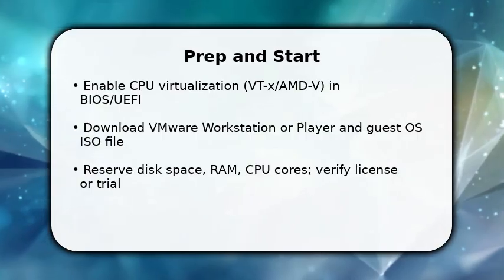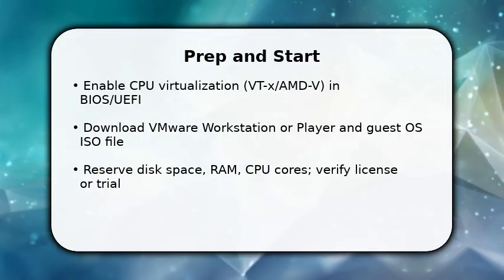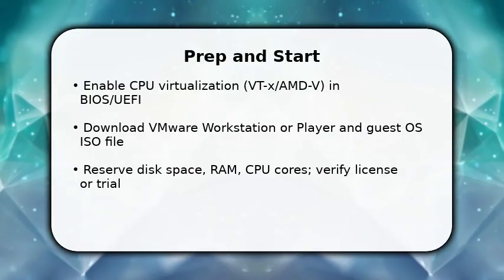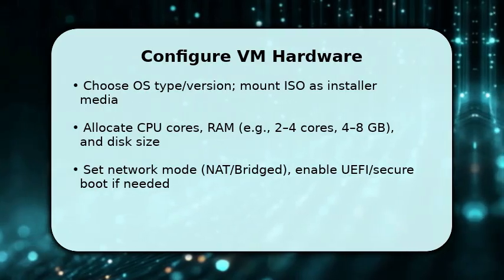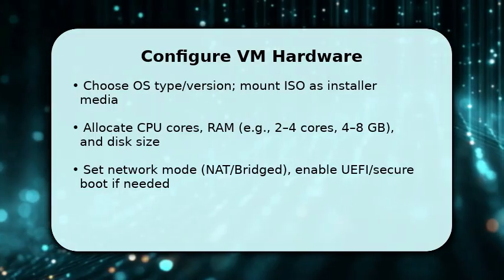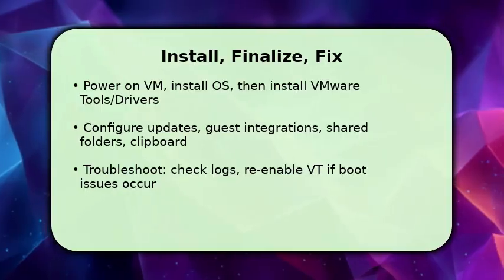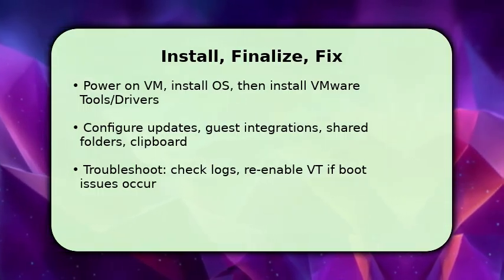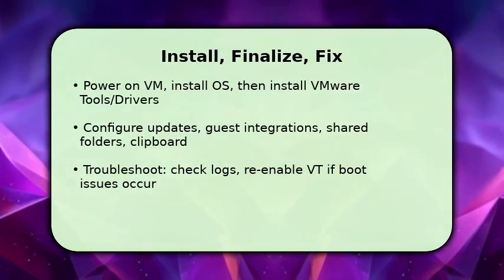How to Create Virtual Machine with Vmware (updated)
How to Create Virtual Machine with Vmware (updated) | 🔒 Surfshark VPN Deal — Stay private and secure. $1.99/mo + 3 Months Free ▸

Dive into the world of virtualization as we guide you through setting up a VM with VMware. Discover essential steps, tips for troubleshooting common issues, and best practices to optimize your environment.

VMware, virtual machine setup, create VM, vm configuration, troubleshoot virtual machines, optimize VM performance